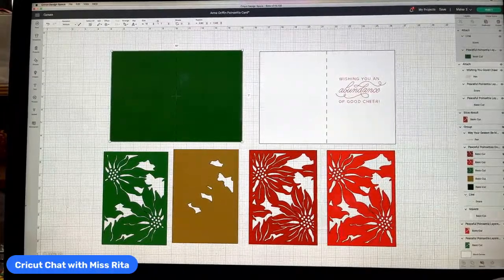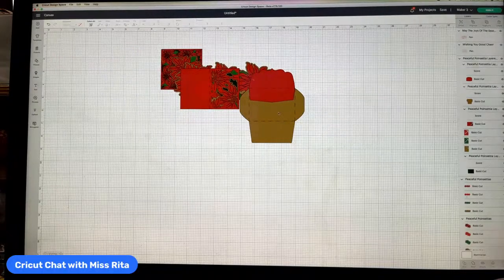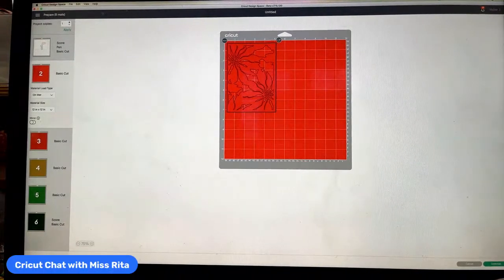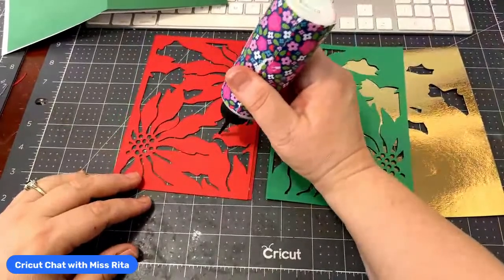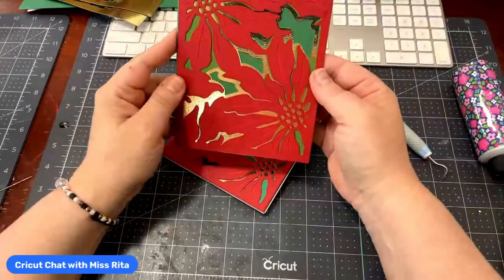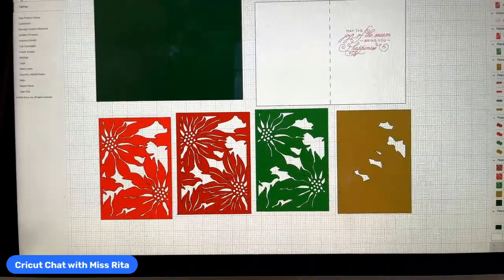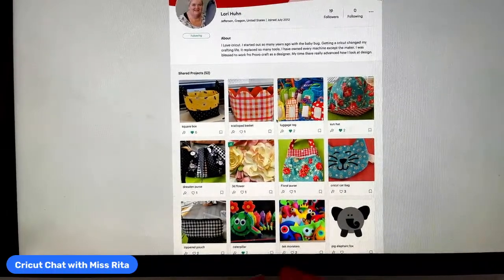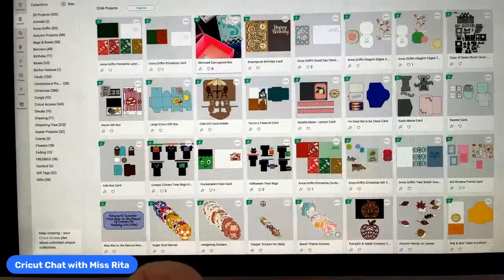Anna Griffin Layered Poinsettia Card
I’ve got another lovely Anna Griffin Card to show you and this one’s perfect for the holidays!  I’ve made some modifications on the original design…and I think you’ll love the results!

Here is my Design Space file for this project:

You can also find it on my Cricut Community profile!

This month I am giving away some really awesome prizes!  There’s an EasyPress Mini Essentials Bundle, a Hat Press and a Cricut Brightpad Go!

Prizes will be chosen and awarded at the end of the month.

No purchase necessary.  See rules at bottom of this post.

You may enter every day, simply by liking, sharing or commenting on any of my videos!

Winners will be selected and announced at the end of the month on a special episode of Cricut Chat!

Please support my efforts by purchasing from Cricut using my link and code:
My code is MISSRITA

Discount doesn’t apply to machine sales or subscriptions.

-Prizes are supplied by Cricut and are shipped via Cricut at the end of the giveaway period
-Prizes cannot be exchanged and do not have a cash value
-Prizes are chosen randomly using a random selection generator
-No duplicate winners will be allowed
-Large prize winners from the previous six months are not eligible to win
-Prizes are only deliverable to the US or Canada at this time
-We reserve the right to reassign prizes if we are unable to contact winners or for any other reasonable delays